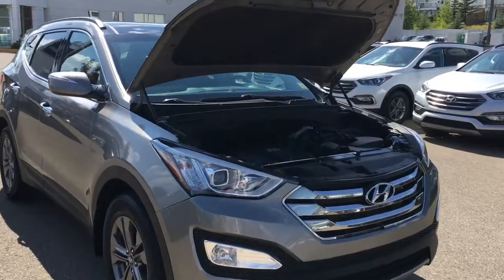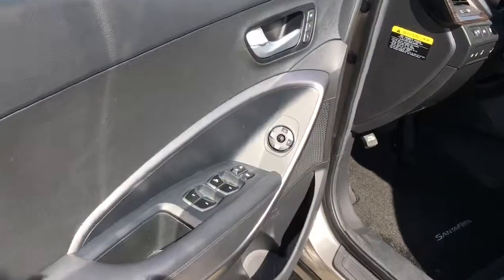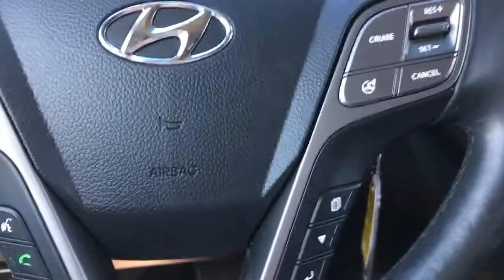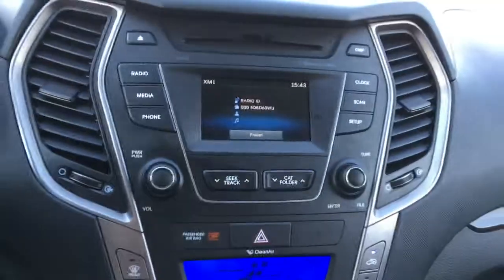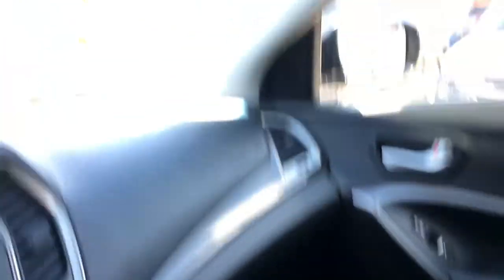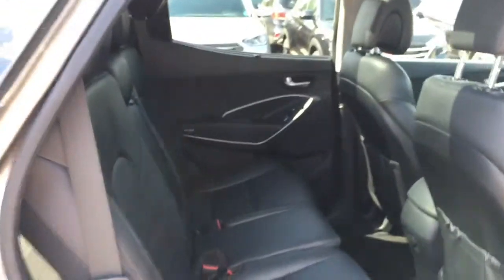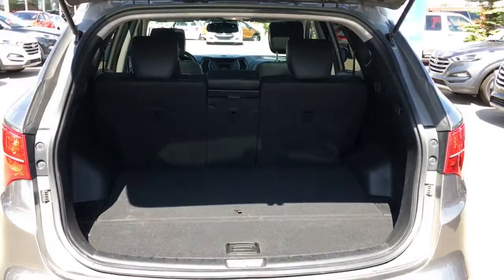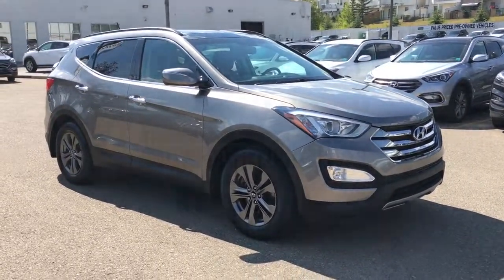2014 HYUNDAI SANTA FE LUXURY - Crowfoot Hyundai #1702-373A